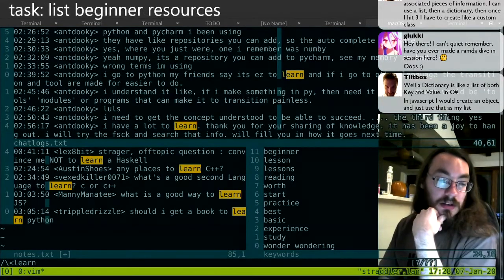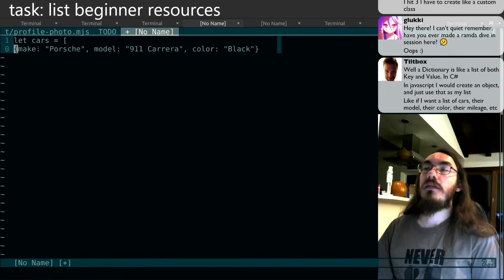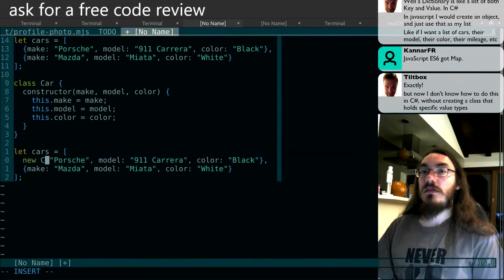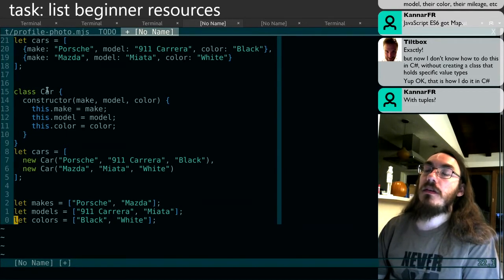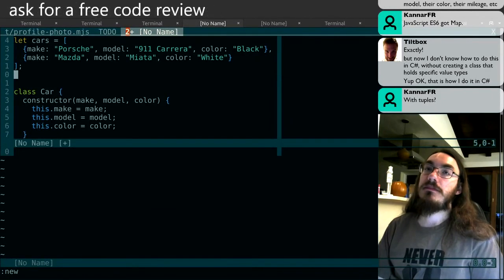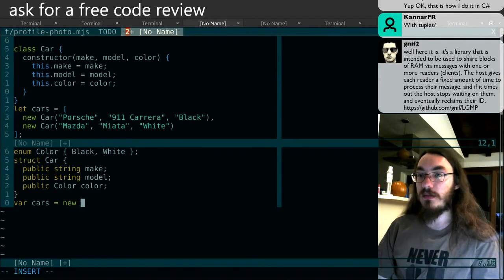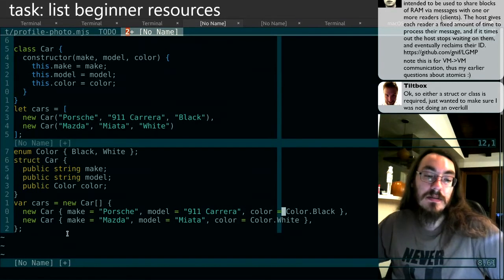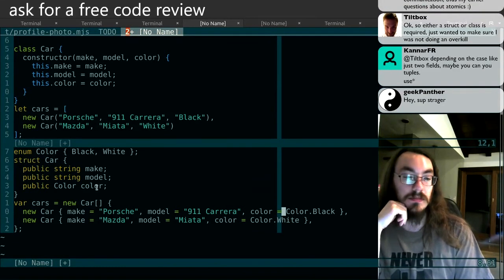free teaching & code reviews : làm quen với ứng dụng lập trình